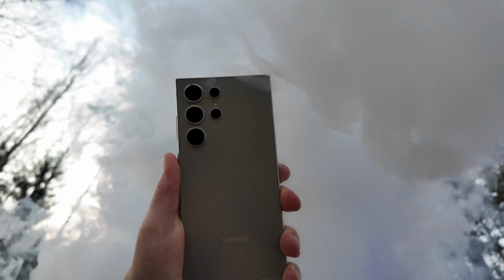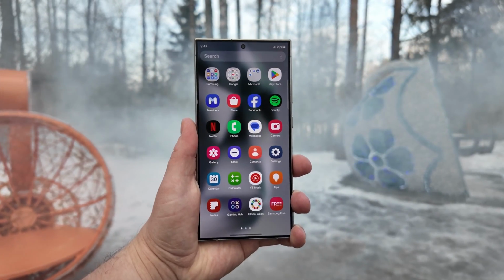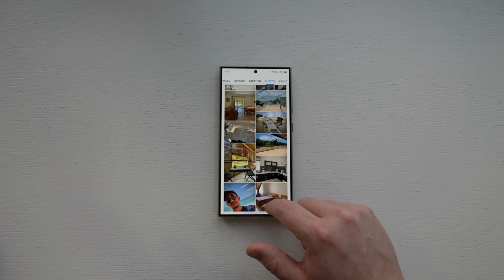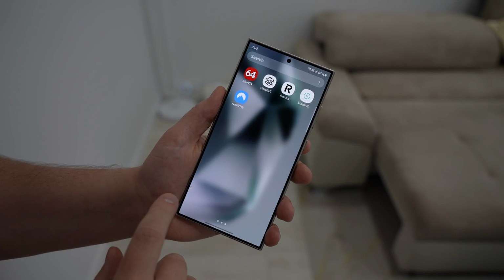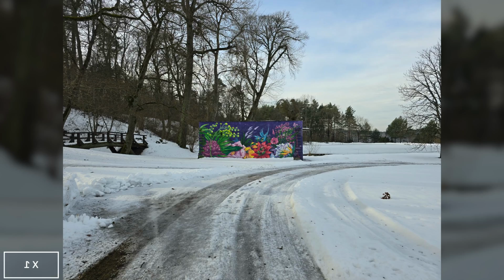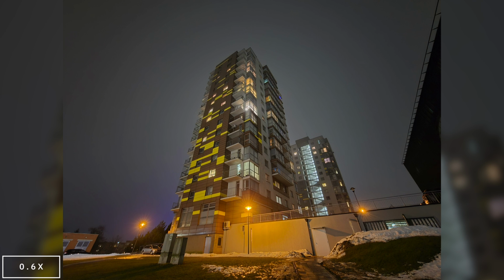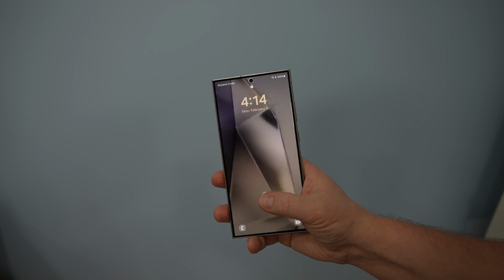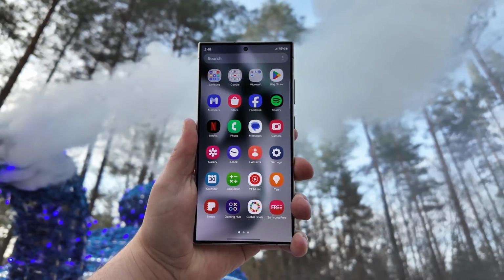Samsung Galaxy S24 Ultra Review - The Closest Thing to Perfection